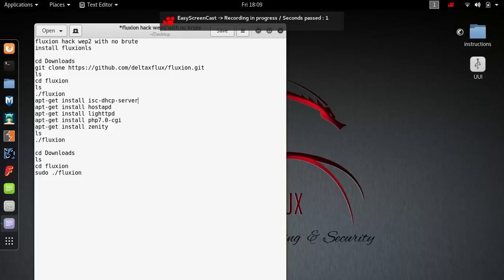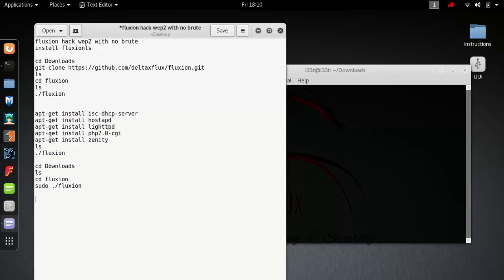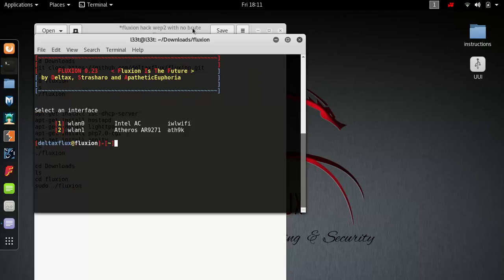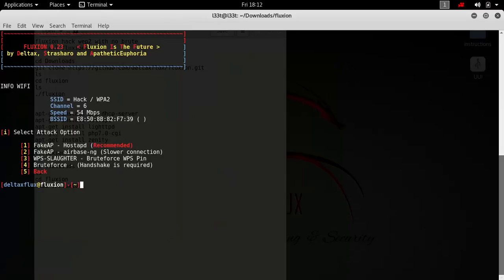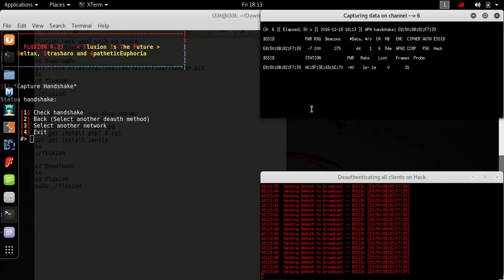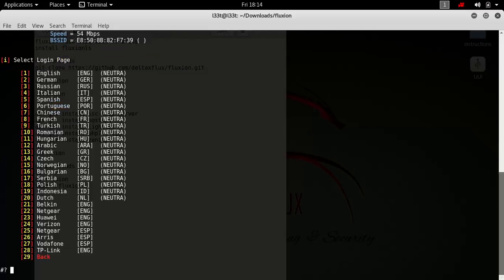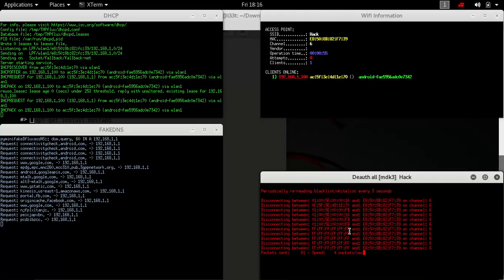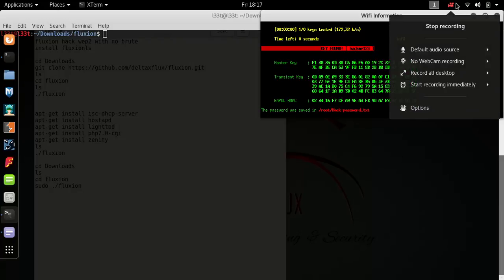Hack WEP2 or any WIFI encryption using Fluxion Kali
level easy

The authors will not be held responsible in the event any criminal action done by you. These materials are for educational and research purposes only.

steps:

fluxion hack wep2 with no brute
install fluxionls
cd Downloads
ls
cd fluxion
ls
./fluxion
apt-get install isc-dhcp-server
apt-get install hostapd
apt-get install lighttpd
apt-get install php7.0-cgi
apt-get install zenity
ls
./fluxion